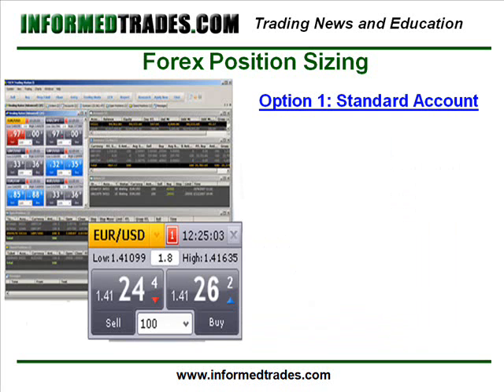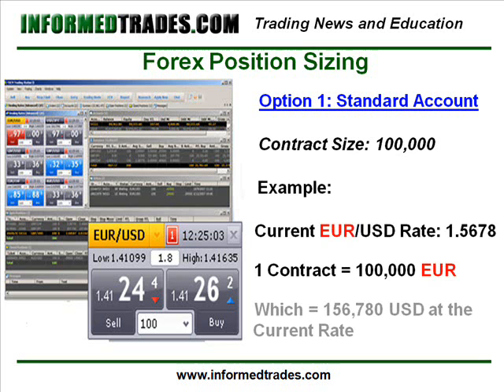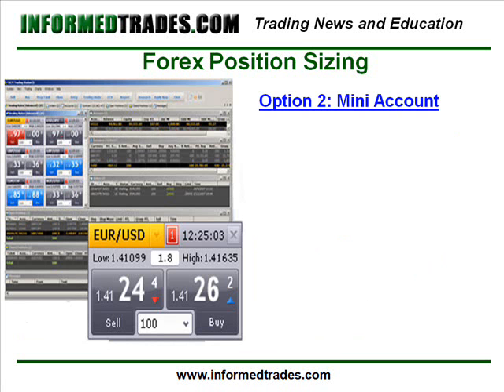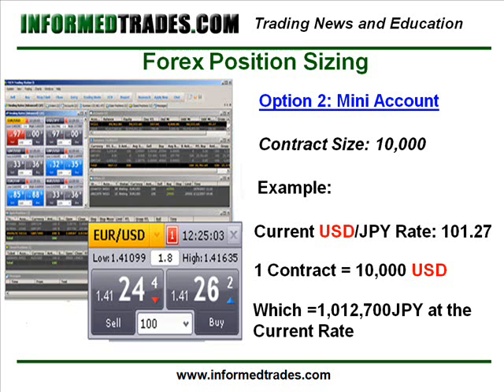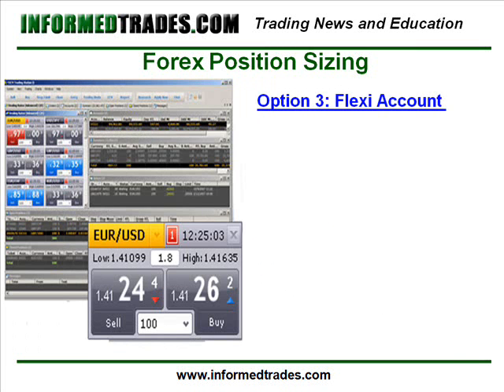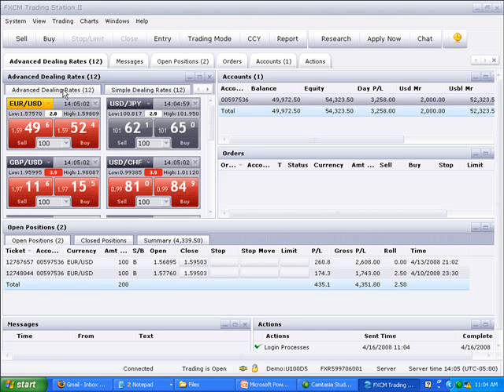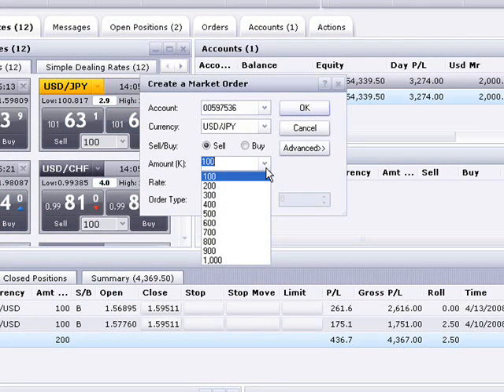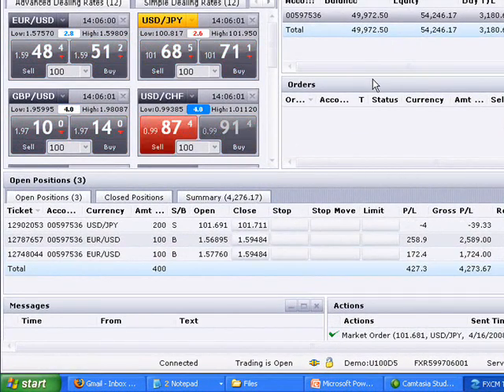91. How to Determine Your Position Size in the Forex Market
The platform featured in the video is the FX Trading Station. Click here to try a register for a free practice account on the FX Trading Station

A lesson on the different contract sizes available to active traders and investors in the forex market.

Foreign Exchange, currency trading, forex trading